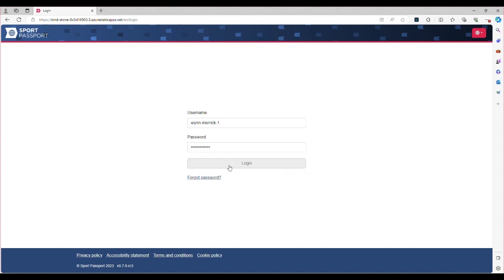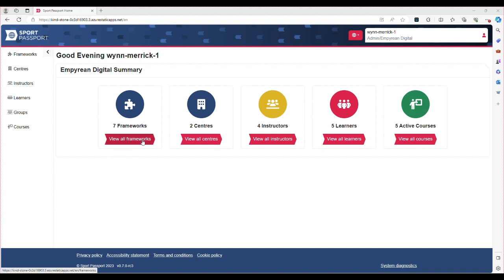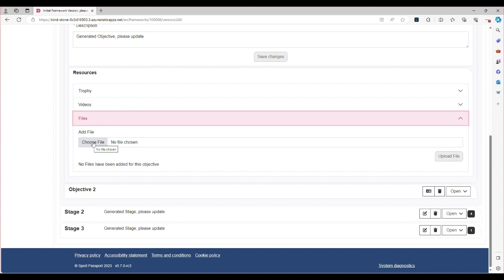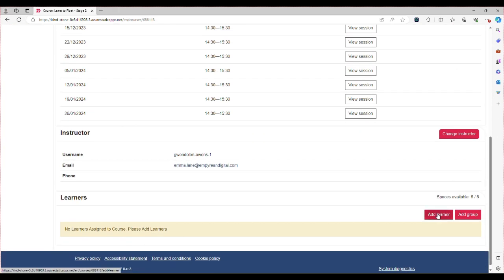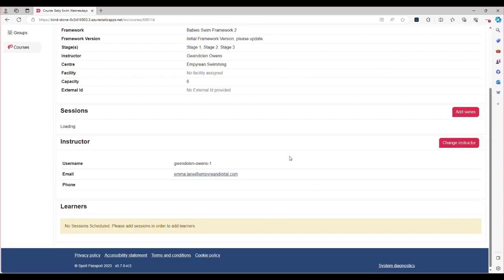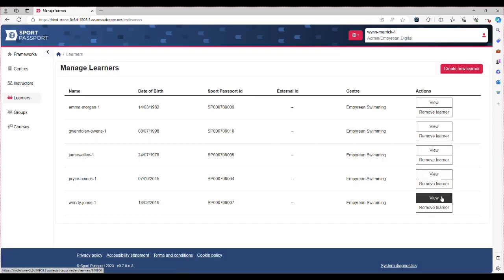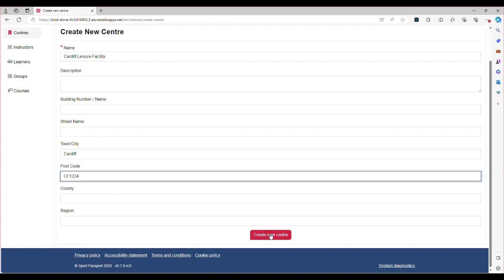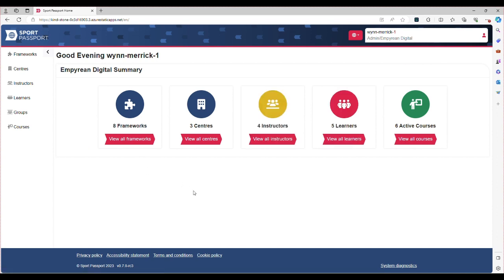Sport Passport 2.0: Provider Admin Demo Video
A video for Provider Admins showing how to use the new Sport Passport 2.0